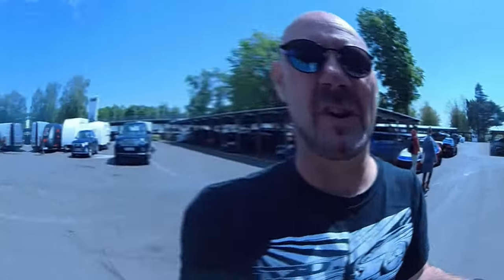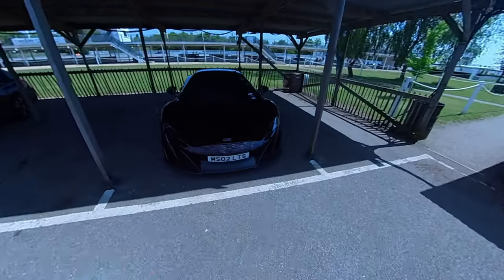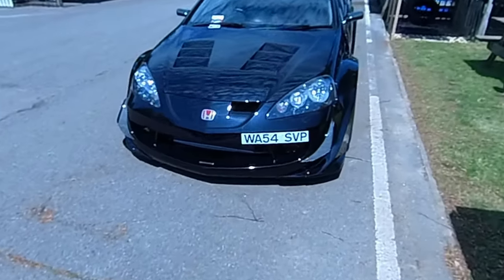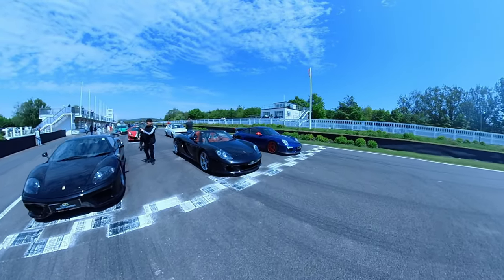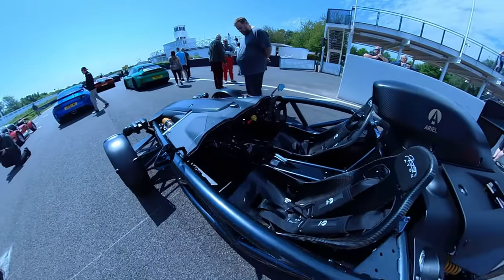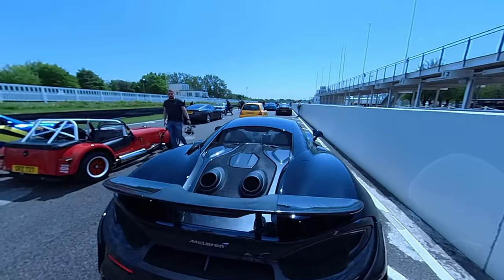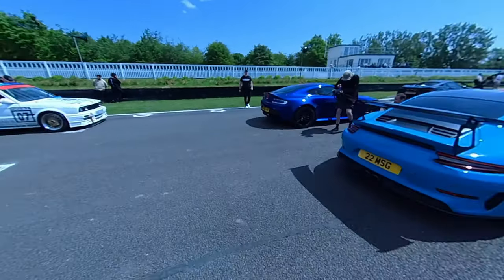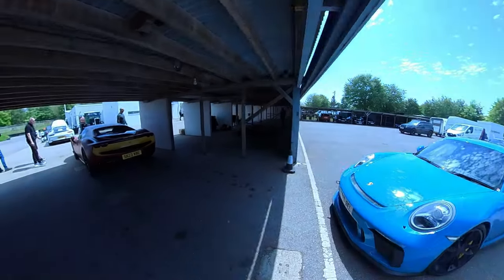What's happening at Goodwood??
I had a little spare time today so i decided to pop down to Goodwood and see if anything is on, well there was.